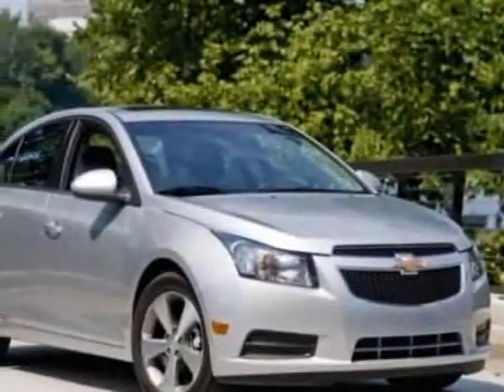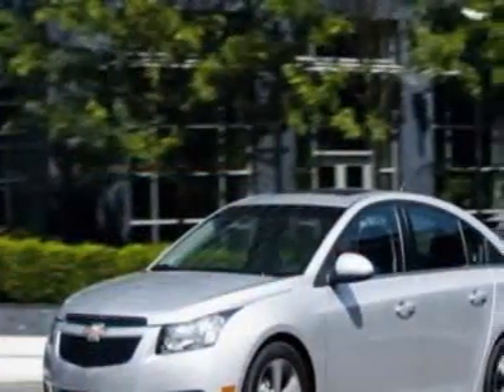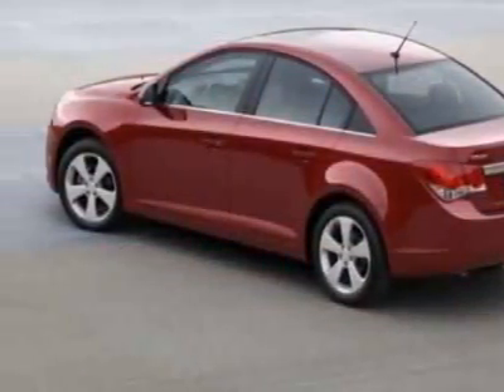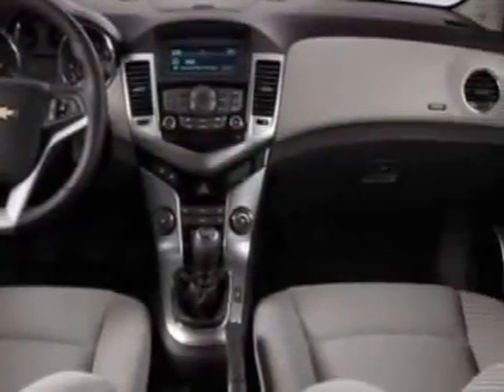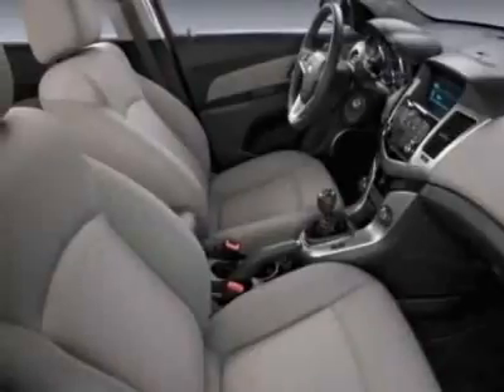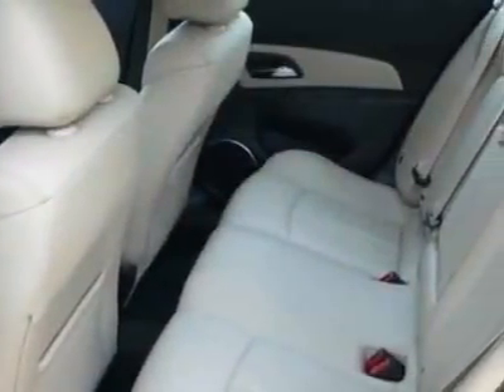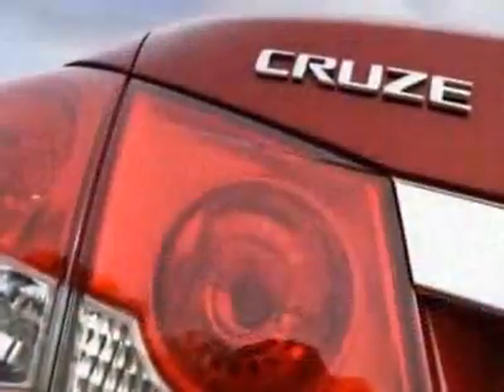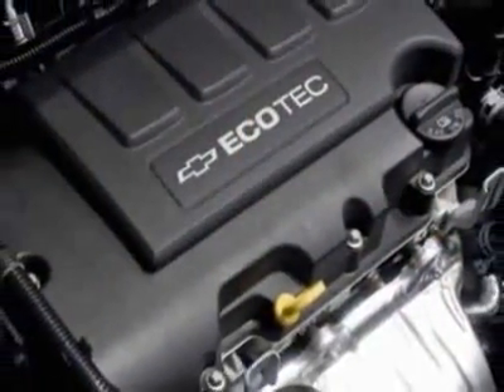2011 Chevrolet Cruze Sedan 1LT Sedan - Wilmington, NC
Jeff Gordon Chevrolet, Wilmington, NC - Chevrolet Cruze LT